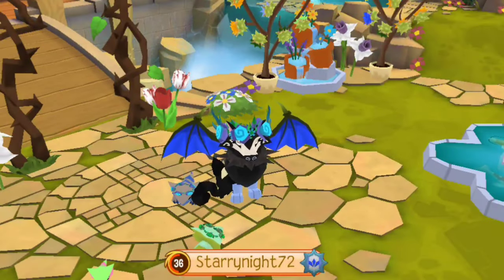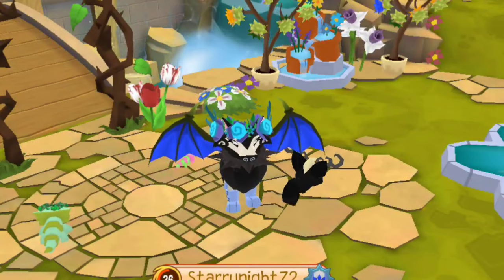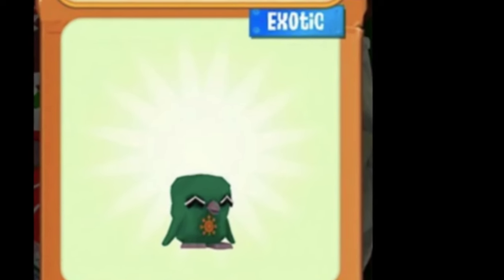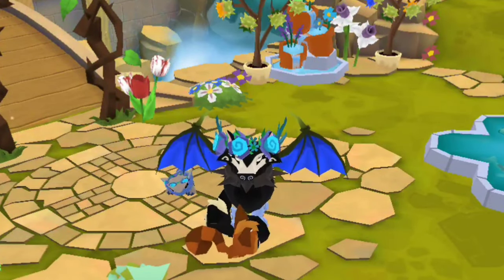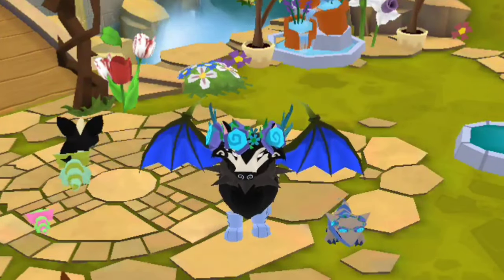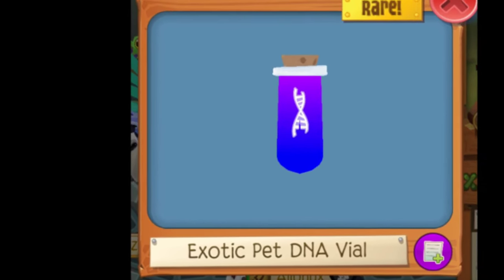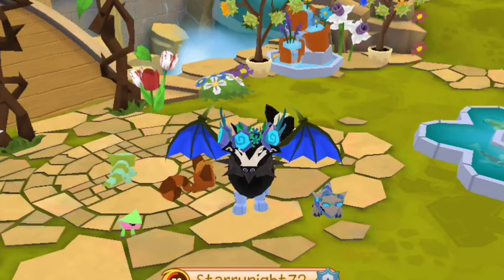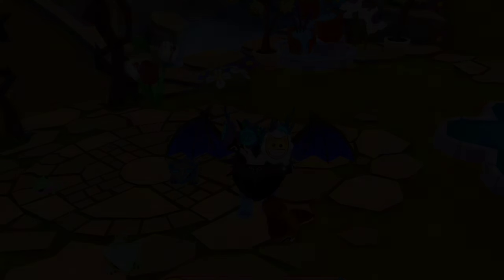Animal Jam: What are exotic pets really worth?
Hey Stars! I hope you enjoyed this video and I hope it helped cleared things out for yall!

Stay safe 💙